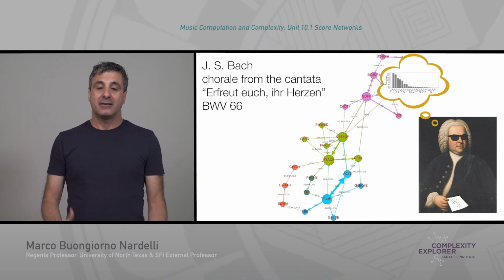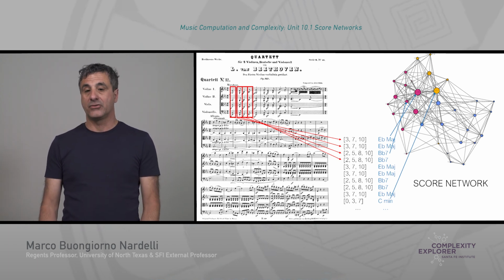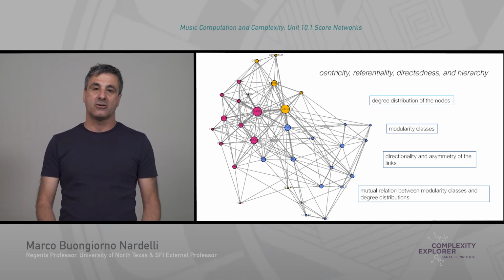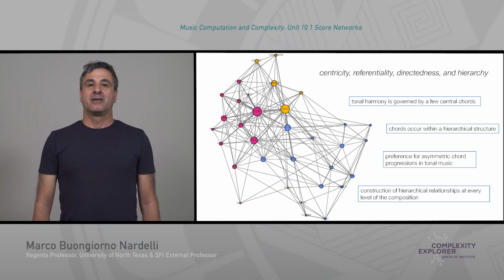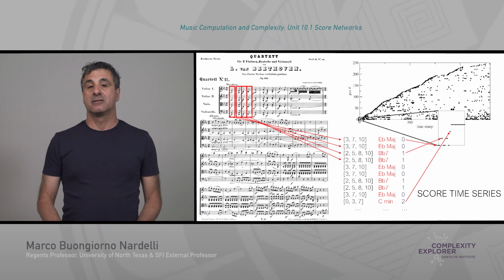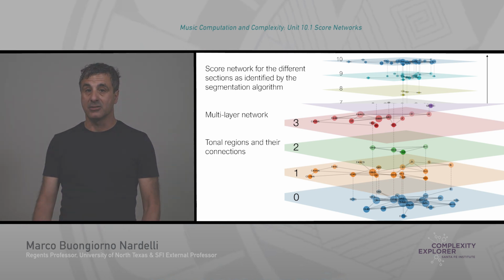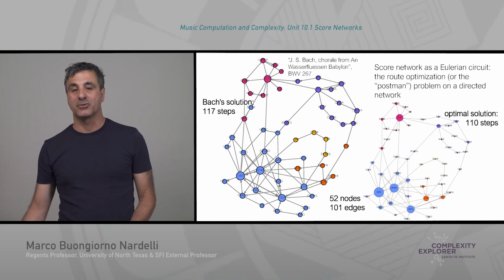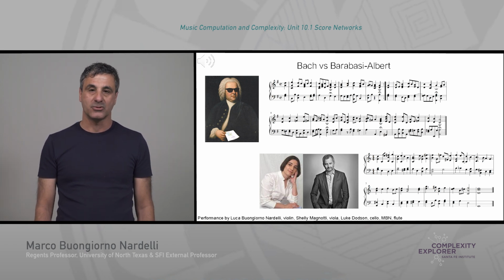Music Computation and Complexity: Score Networks